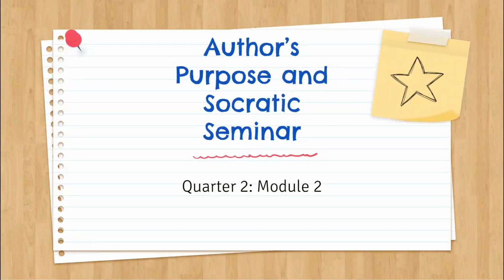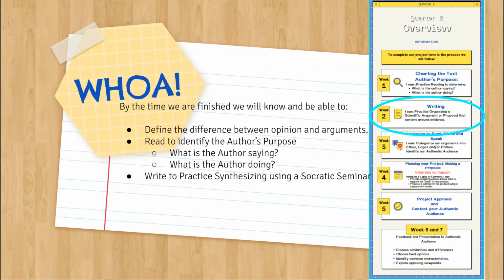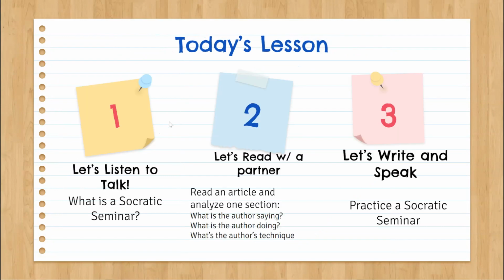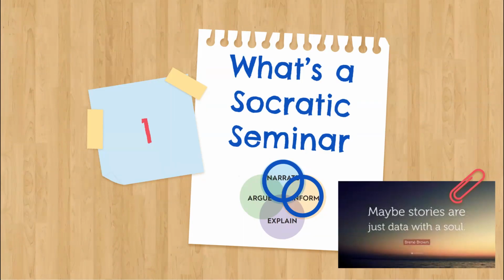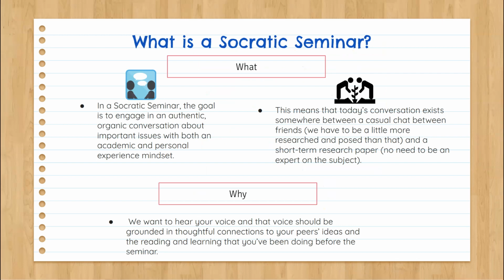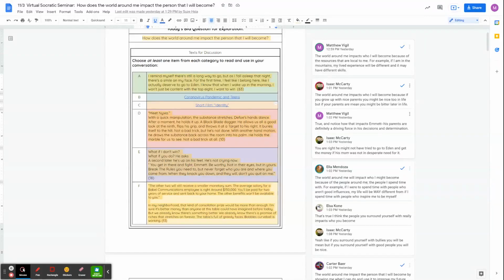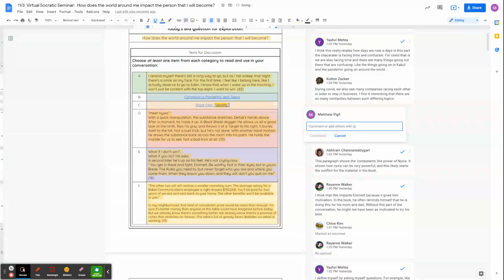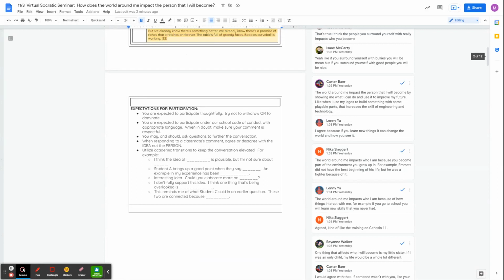11-3 Honors VC Socratic Seminar